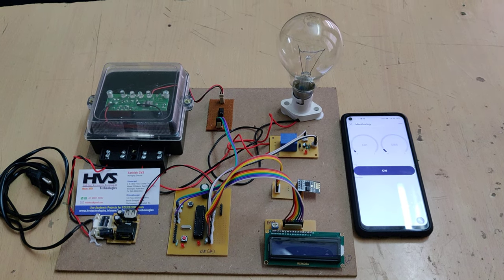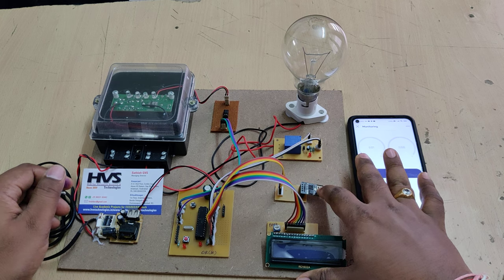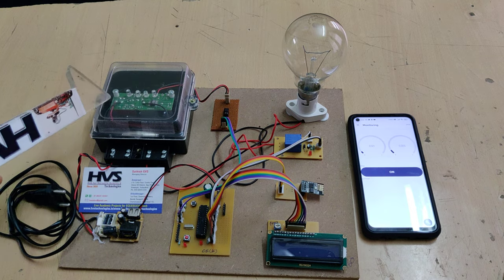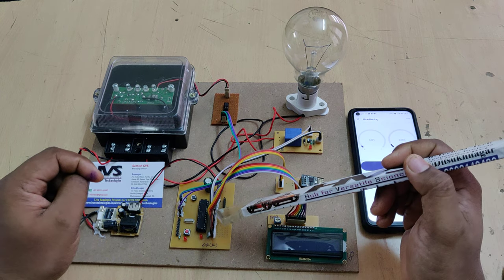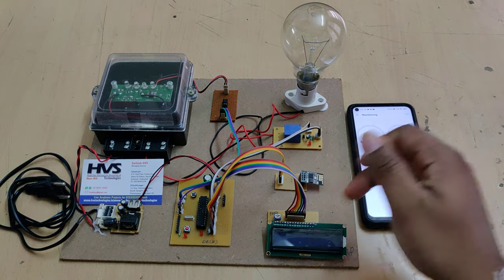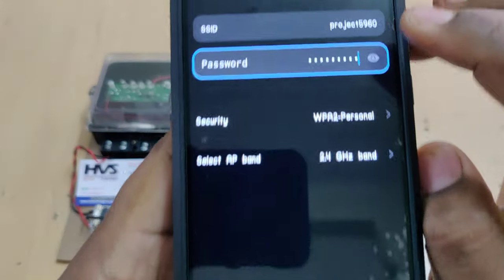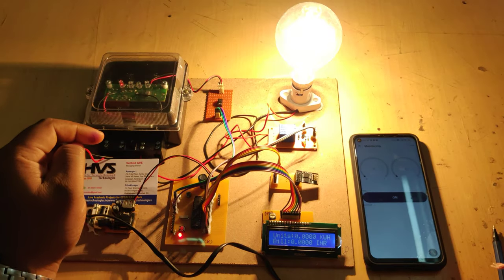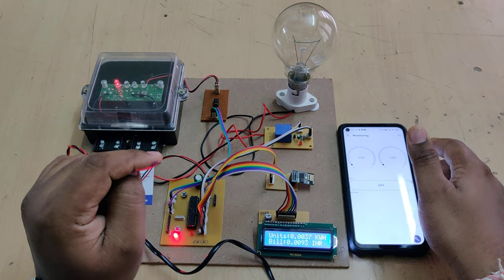IoT smart energy meter using Blynk App with Fault notification